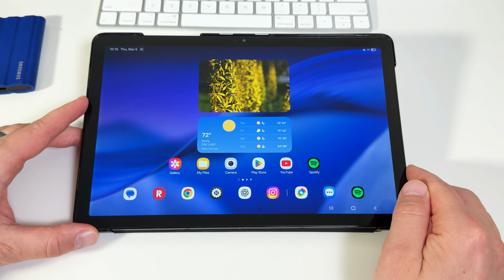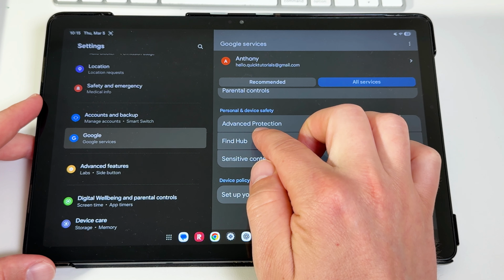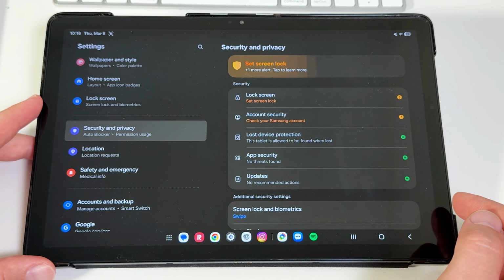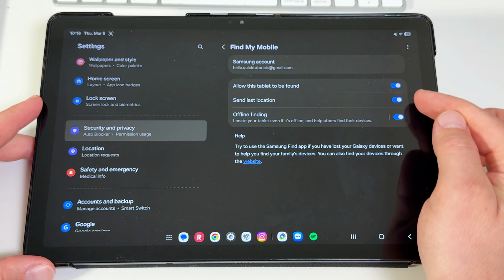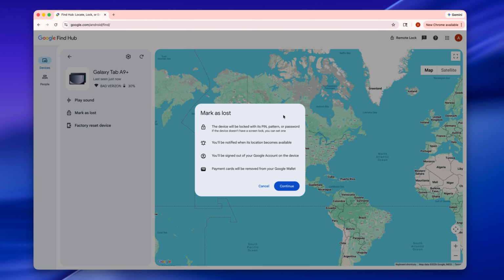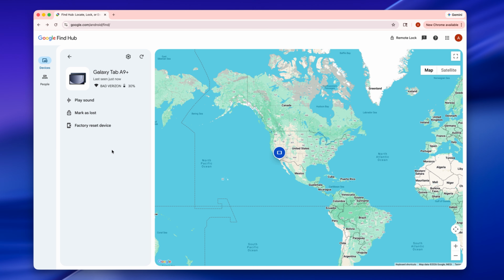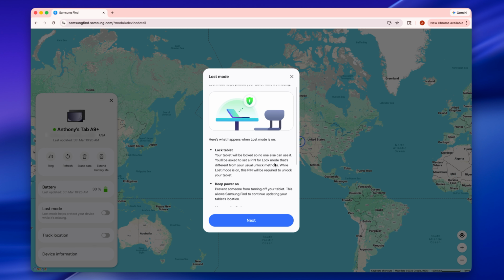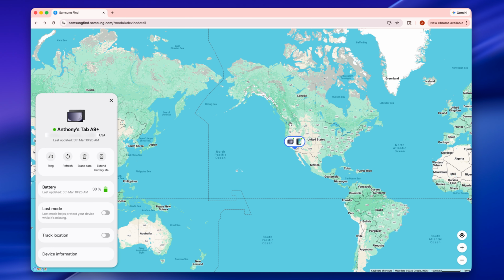How to Track a Lost or Stolen Android Tablet (2 Easy Methods)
Lost your Android tablet or worried it may have been stolen? In this tutorial, I’ll show you how to track and locate your Android tablet using two built-in tools.

First, we’ll use Google’s Find Hub to locate your Android device on a map, play a sound, lock the tablet, or erase it remotely. Then I’ll show Samsung tablet users how to track their device using Samsung’s Find service as an additional option.

These tools work on most Android tablets, including Samsung Galaxy tablets, and can help you quickly locate your device or protect your data if it goes missing.